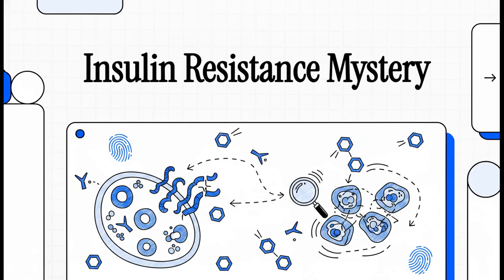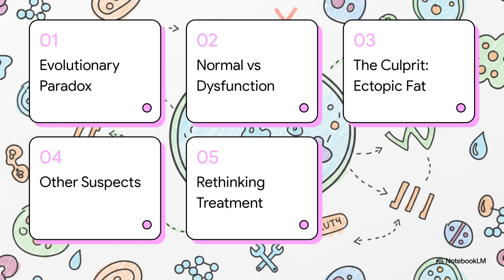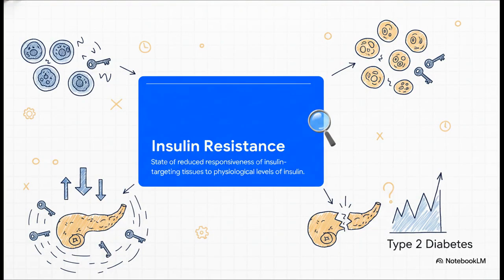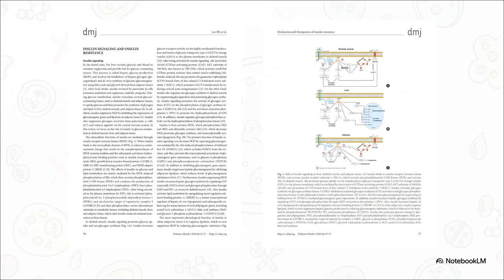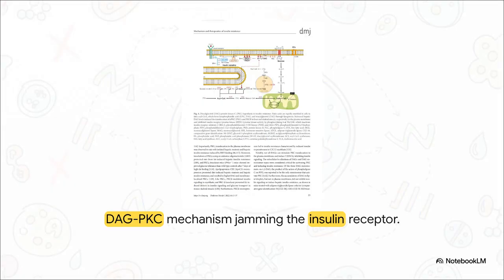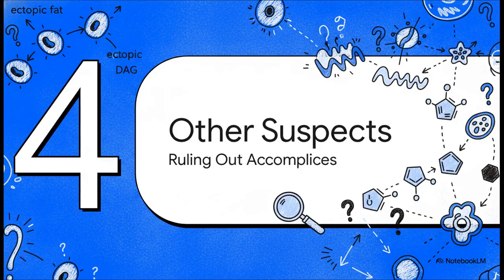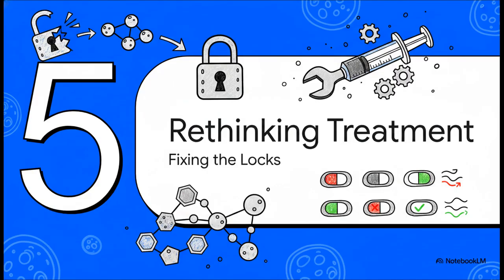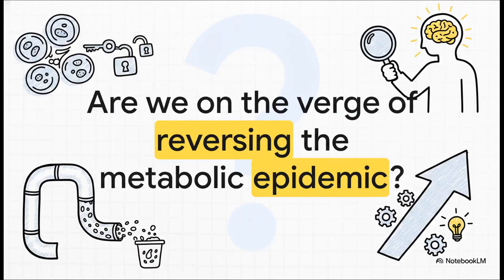Insulin Resistance Explained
Struggling to understand insulin resistance and its impact on your health? This video breaks down the concept of insulin resistance, exploring its causes, effects, and biological mechanisms. Learn how it affects your body's glucose management and what you can do to manage it.